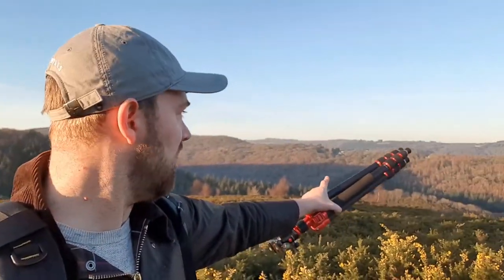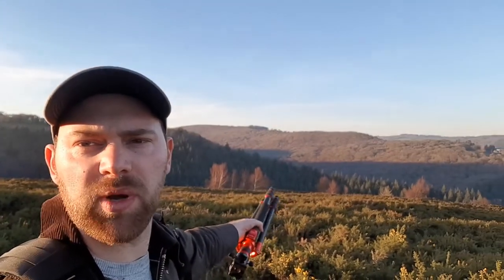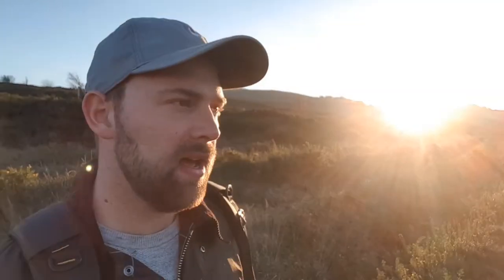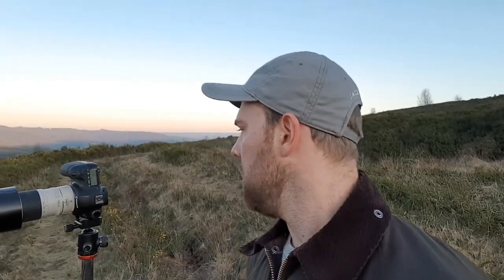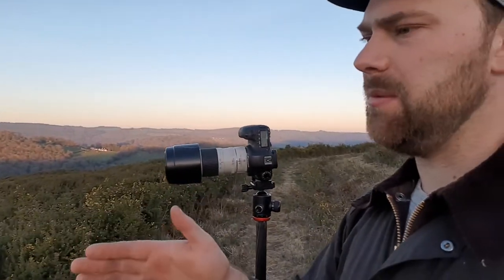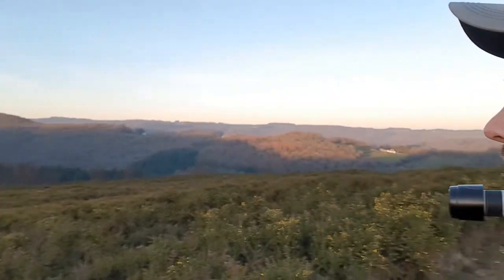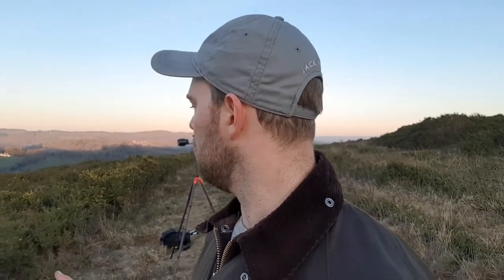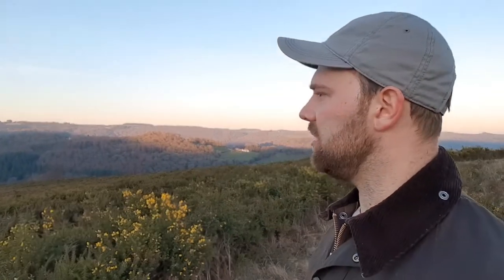One Hour Photo Challenge | Dartmoor Silver Birch Tree's at Lustleigh Cleve | Landscape Photography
In this vlog I made a late choice to visit a local location on Dartmoor approx 20 mins from where I live, which gave me about 30 mins on site to get some pictures before the sun disappeared below the horizon.

Have a watch of the vlog to see how I got on with only 1 hour from leaving the house to getting the shots.

If you like the images I take and want to help sponsor this channel, you can see most of my images for sale on my etsy

600w pure sine inverter, Great bit of kit